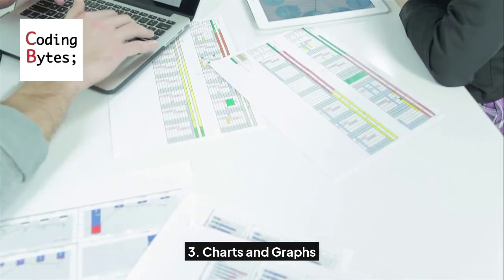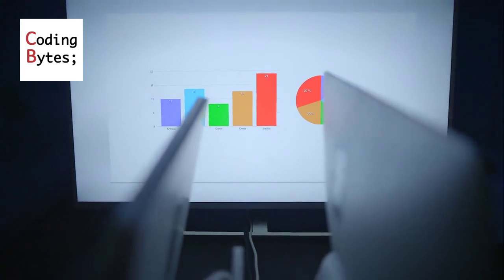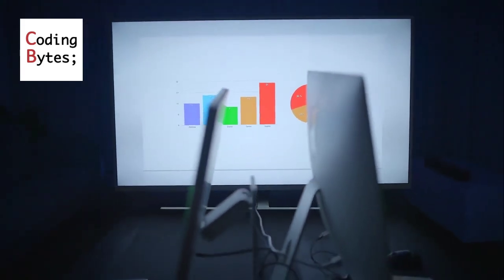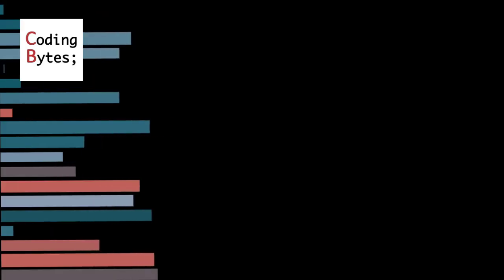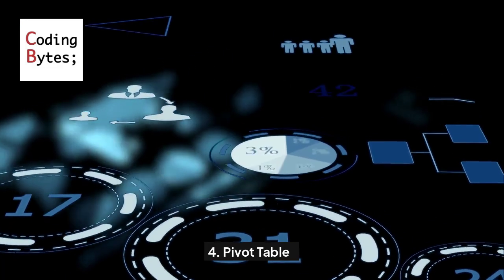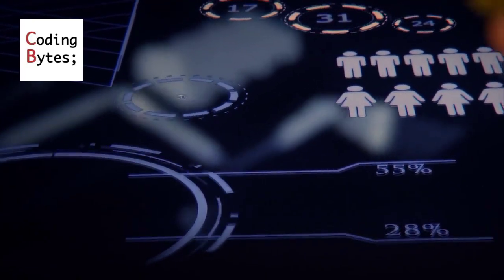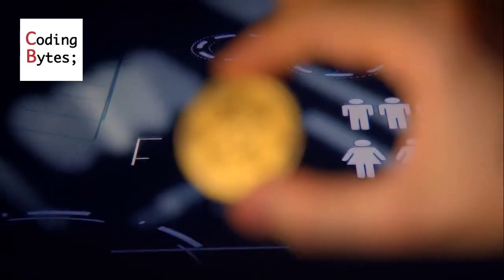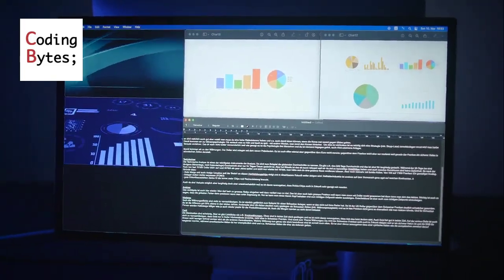MS Excel and their Feature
Welcome to Coding Bytes – Your Gateway to a Successful IT Career! 🚀 At Coding Bytes, we empower aspiring tech professionals with industry-leading IT training. Our expert-led courses cover a wide range of topics, including programming, cybersecurity, networking, AI, cloud computing, and more.
💻 What We Offer:
✅ Certification-oriented courses
✅ Career guidance and placement support
✅ Latest tech trends and updates
📚 Whether you're a beginner or an advanced learner, we help you stay ahead in the ever-evolving IT industry.
📍 Location: 3rd Floor, F-19/8, Pocket 19, Sector 8, Rohini, Delhi, 110085.